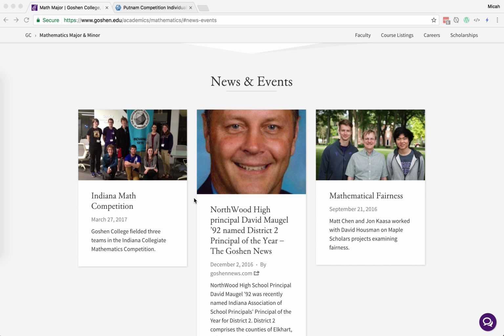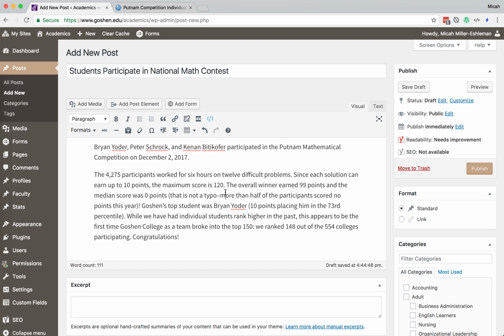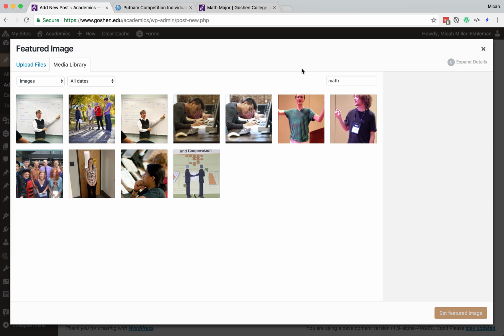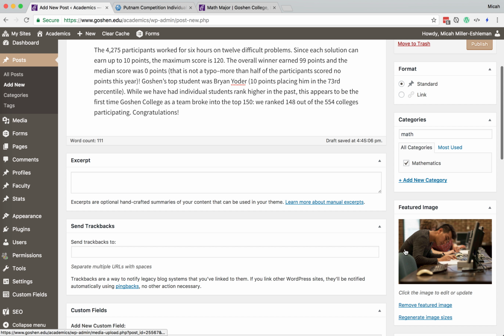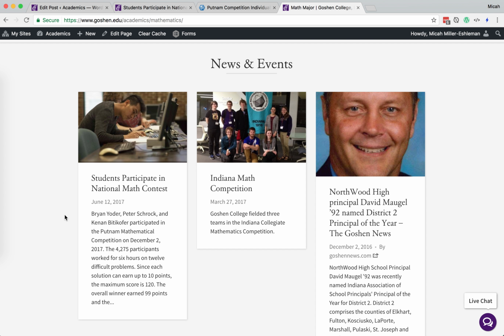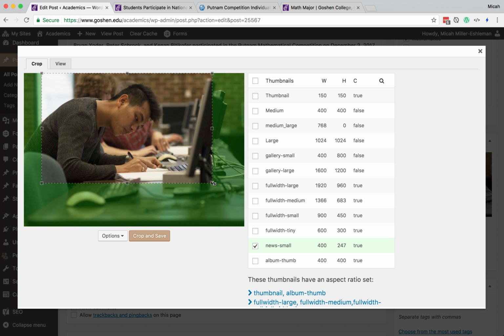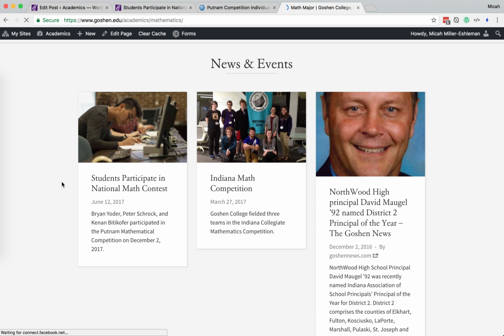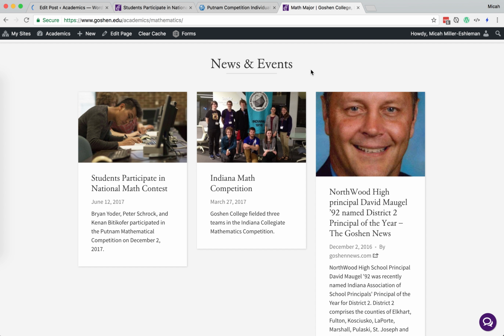How to create News & Events posts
A brief screencast on how to create new posts in the News & Events section on academic landing pages at Goshen College.